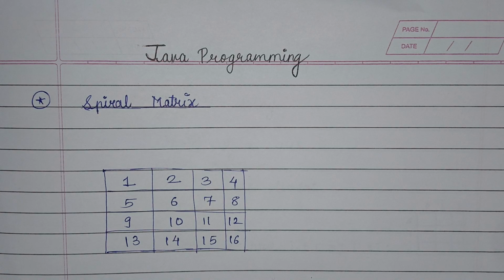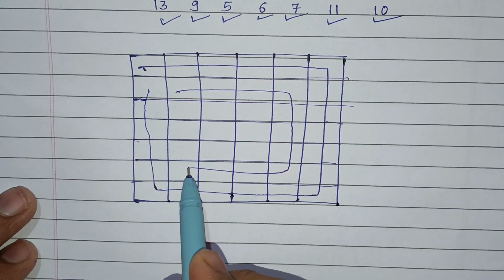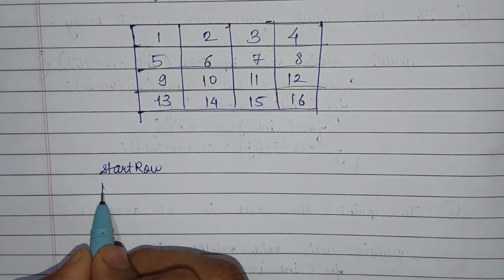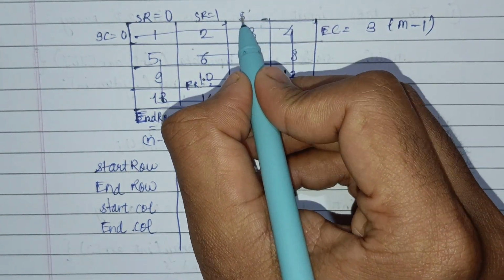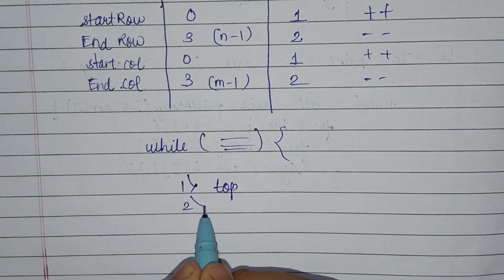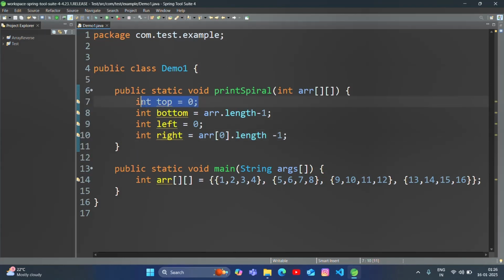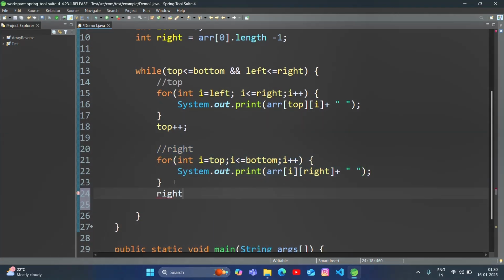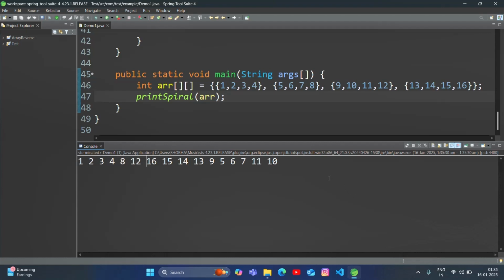Print Matrix in Spiral Form | Step-by-Step Guide with Examples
Learn how to print a matrix in spiral form with this detailed and beginner-friendly tutorial! In this video, we explain the step-by-step logic to traverse and display a 2D matrix in spiral order, complete with clear examples and visualizations. Whether you're preparing for coding interviews or improving your programming skills, this guide has got you covered.

What You'll Learn:

- What is a Spiral Order Traversal?
- Step-by-step approach to printing a matrix in spiral form.
- Practical examples of spiral traversal.

By the end of this video, you'll be confident in solving spiral matrix problems in any coding scenario. 🚀

Timestamps:
0:00 Introduction
0:11 What is Spiral Form?
1:27 Logic for Spiral Traversal
10:20 Code Implementation